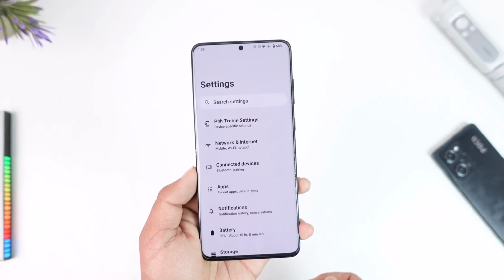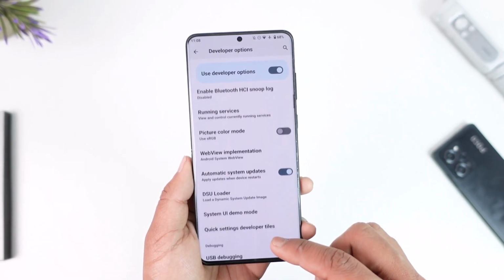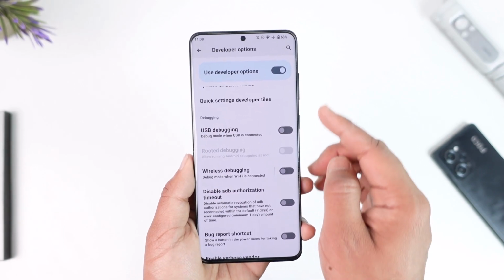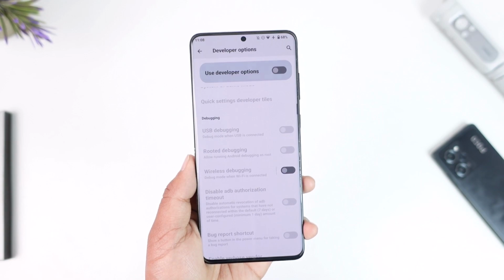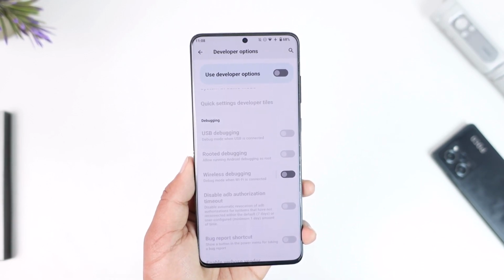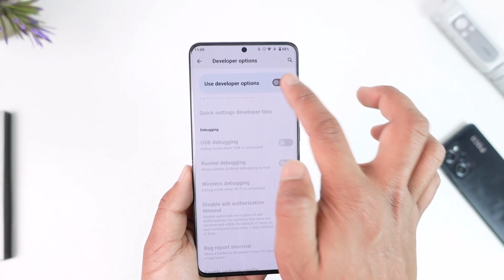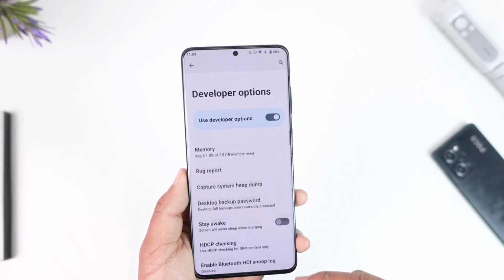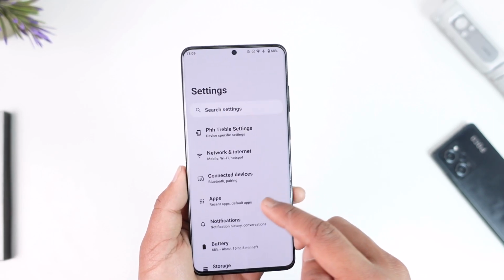You Have Enabled Developer Options USB Debugging On Your Phone Please Disable Both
This video guides you through an easy step-by-step process to solve "You Have Enabled Developer Options USB Debugging On Your Phone Please Disable Both" issue on Android. So make sure to watch this video till the end.

~ Chapters:
0:00 Introduction
0:19 General Info
0:25 How to Solve It
1:14 Conclusion